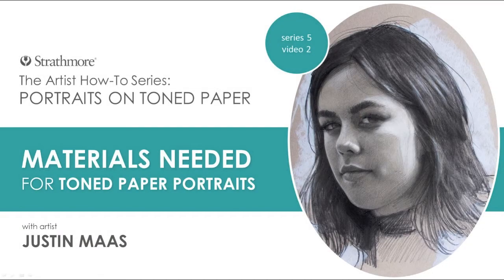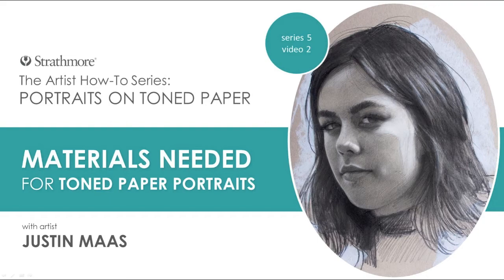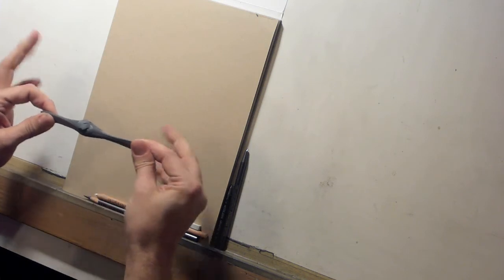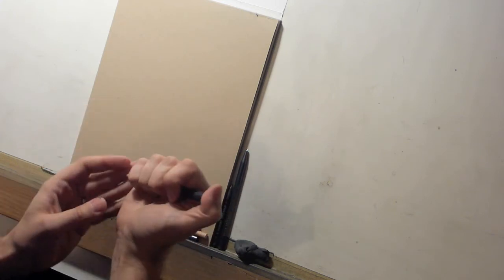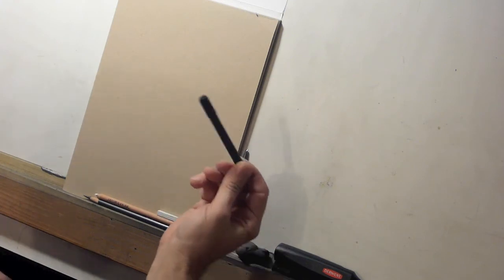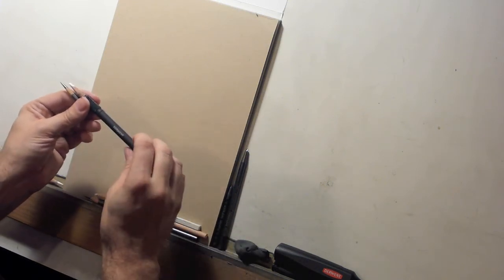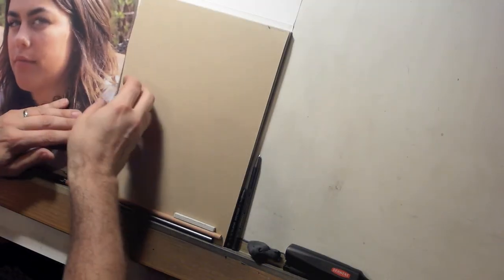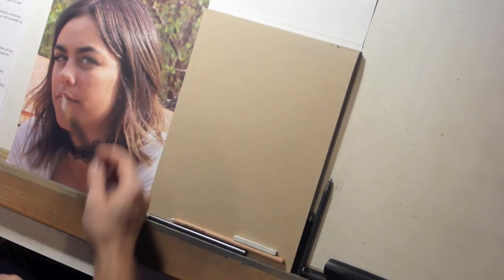The Materials I use in my Toned Tan Drawings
I had a chance to partner with Strathmore Art Papers & do a series of videos on working with Toned Tan paper (in this case their brand new Toned Tan Mixed Media).

This is video 2 of 3 and in this one i cover the materials I use in my portraits, as well as talking about a drawing im going to do (Video 3) and show why i picked this photo reference.